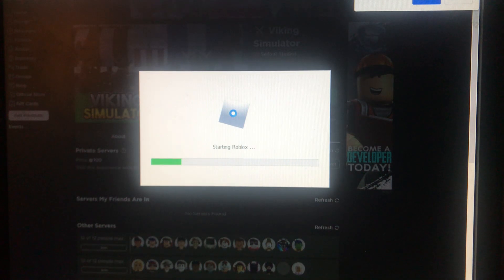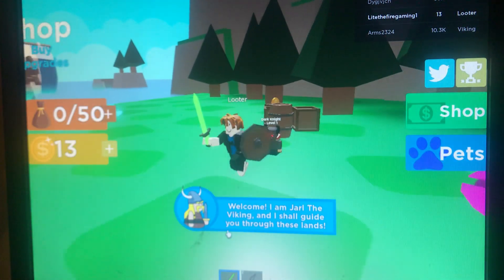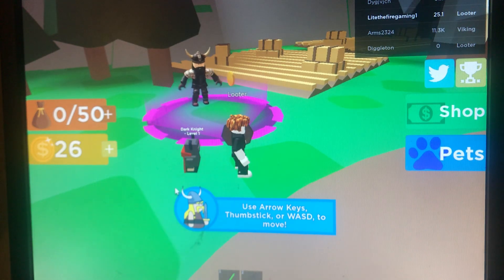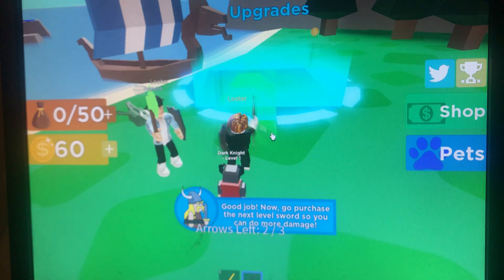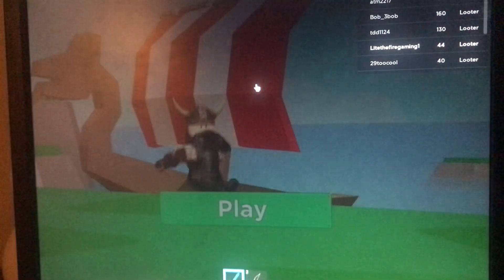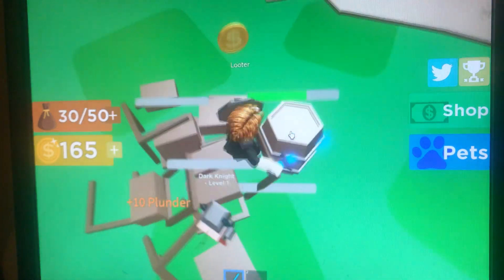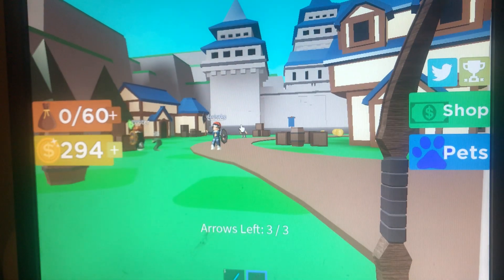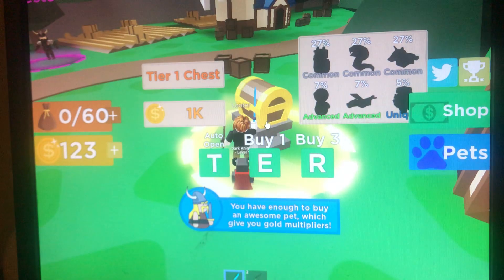Playing Roblox Viking Simulator 3/10/22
Please Subscribe and turn on all post notifications so you can be notified when a new video or Livestream comes out and so you can also be part of the Lite the fire gaming squad thanks for watching and have a great day/night bye guys be safe